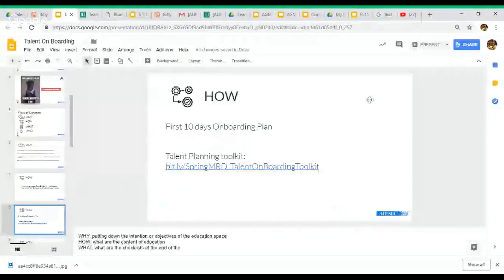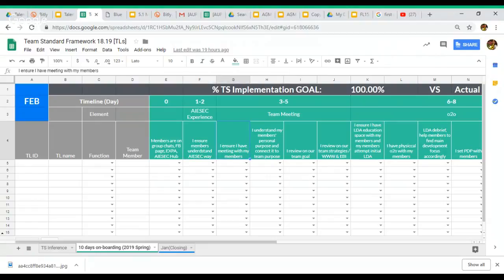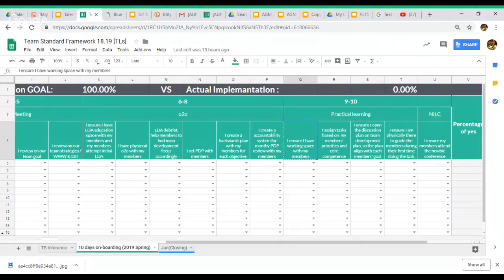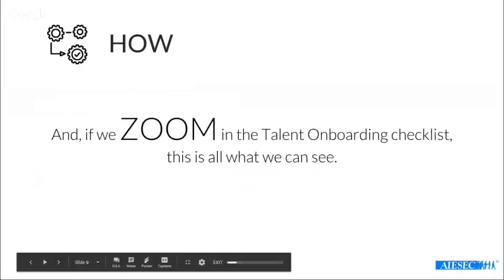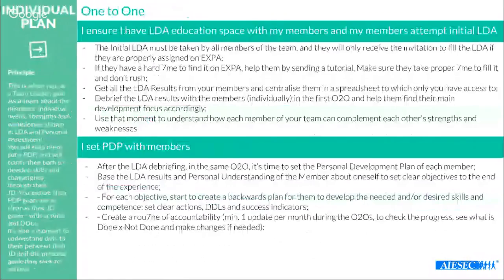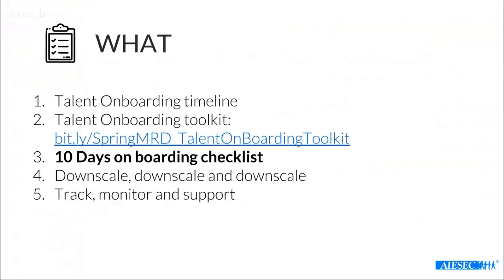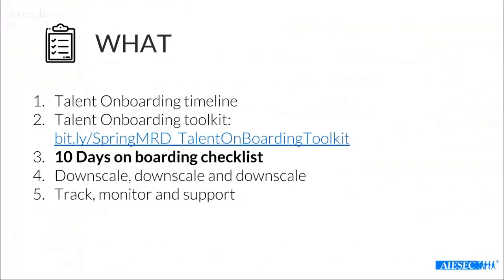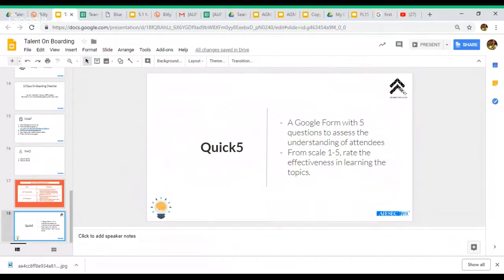GET EDU: Talent Onboarding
This will be an hour webinar with QnA session.
To know why talent onboarding is important and how can it be implemented in our entities.
Hosted by GET hacker - Lim Jwee Yie.